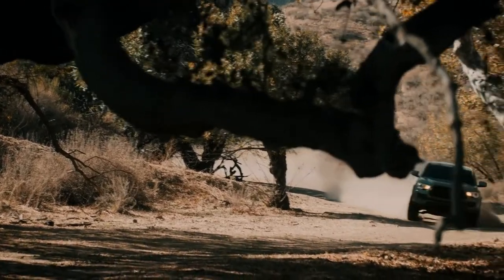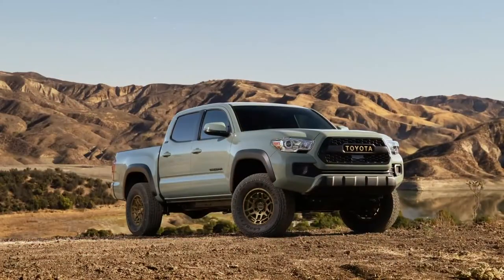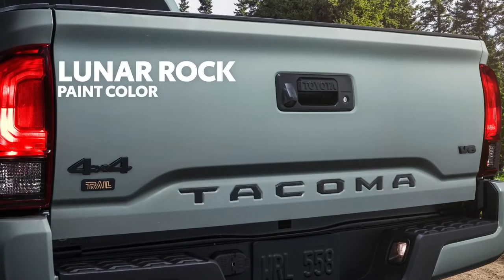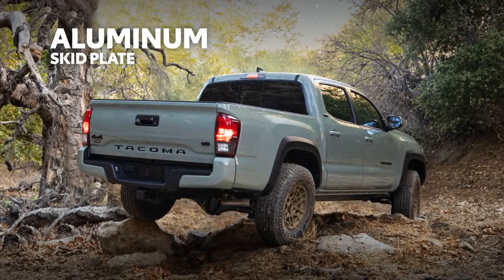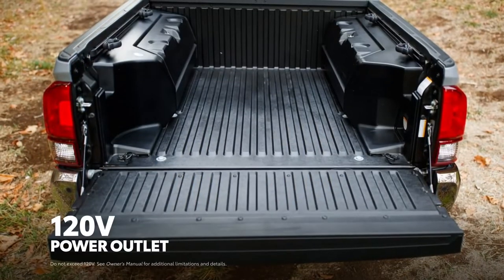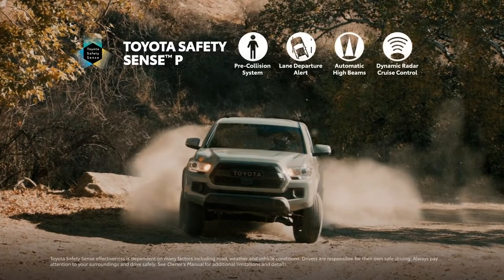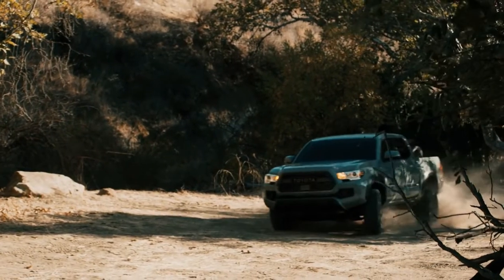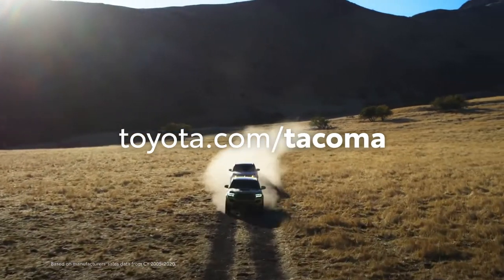2022 Tacoma Trail Reveal & Overview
Introducing the #2022 Tacoma Trail Special Edition. Tacoma has had no trouble holding the throne as the best-selling small-size pickup truck in America for 16 years and counting. See what else Toyota has in store for 2022 in our upcoming videos.